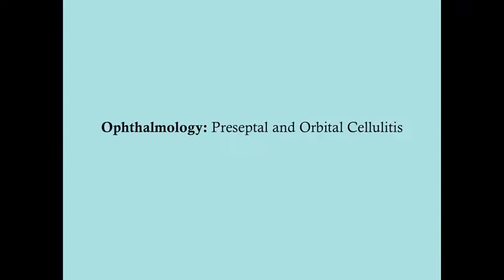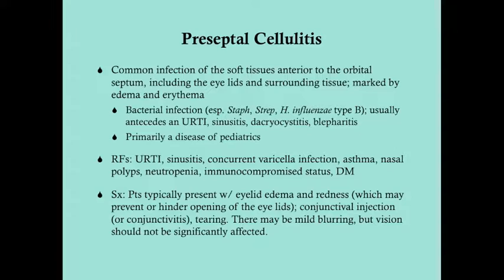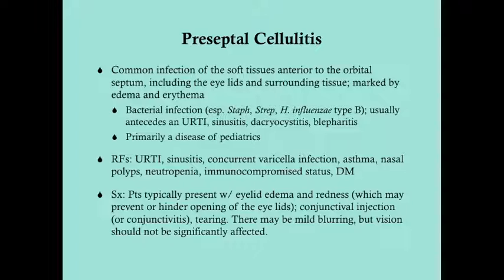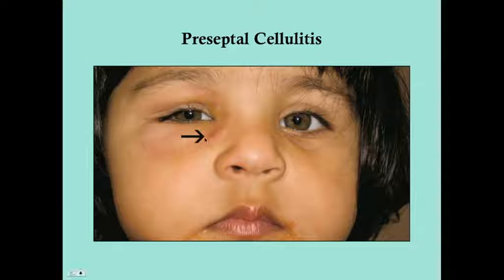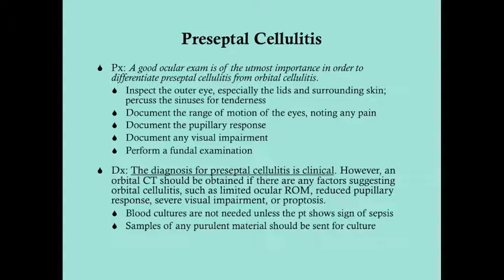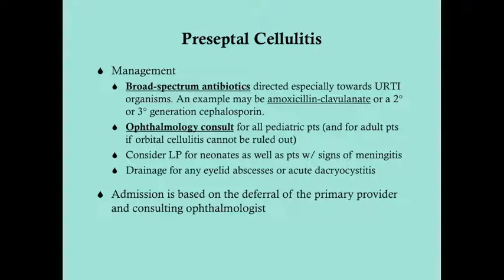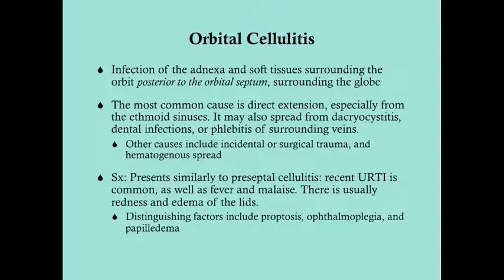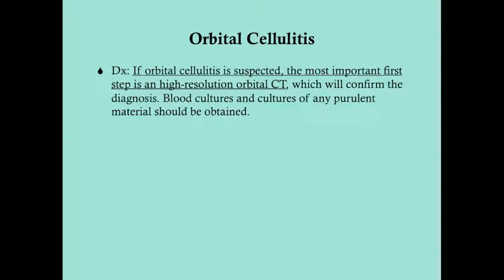Preseptal and Orbital Cellulitis - CRASH! Medical Review Series